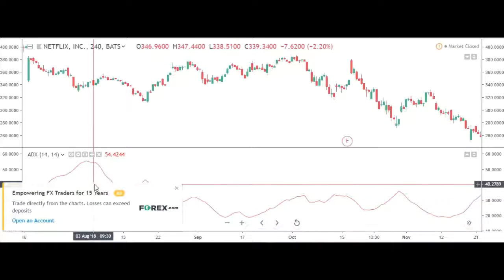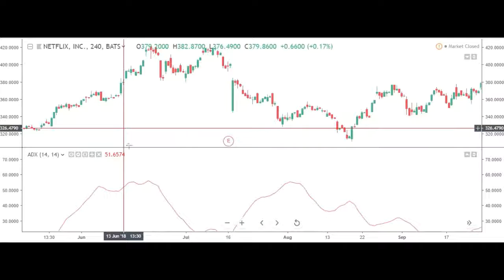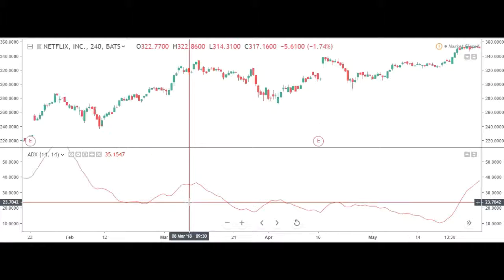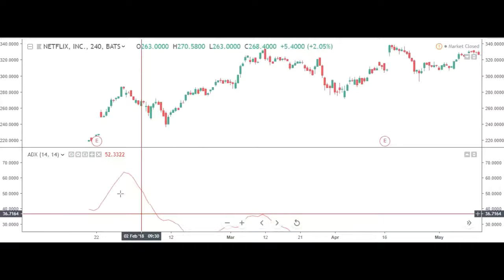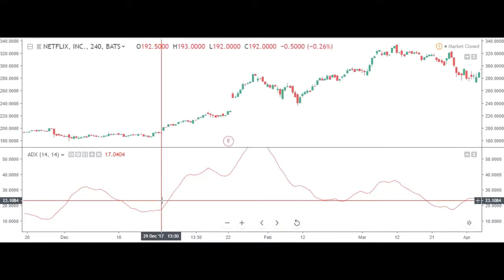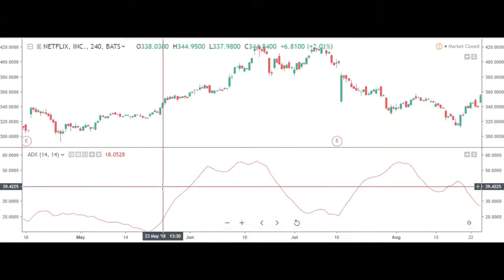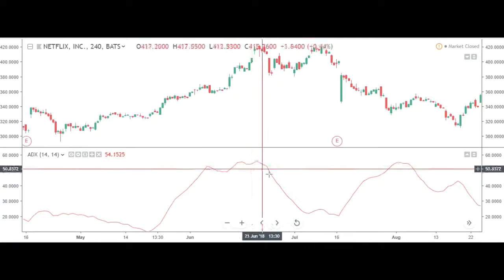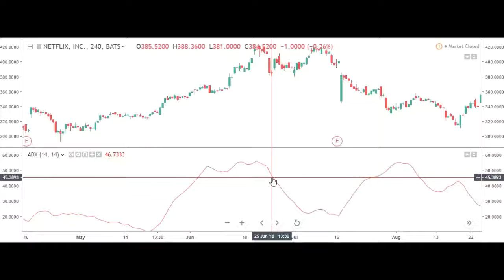How to Trade Average Directional Index (ADX)